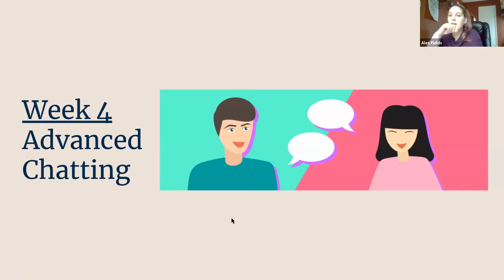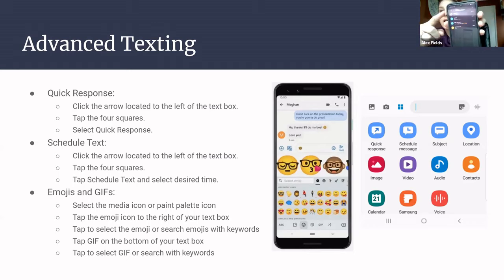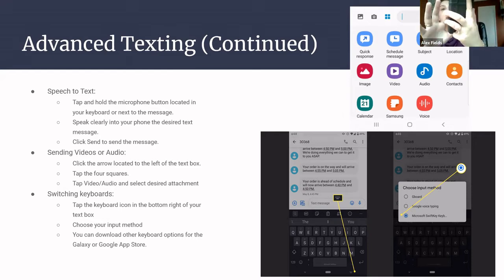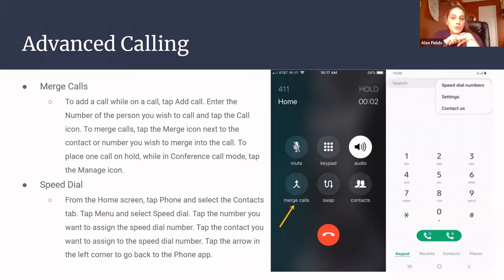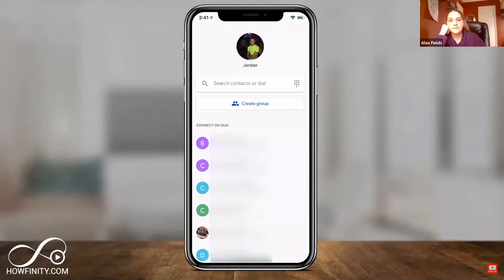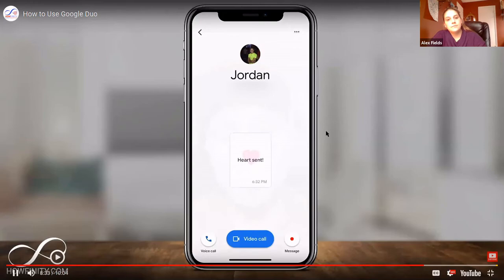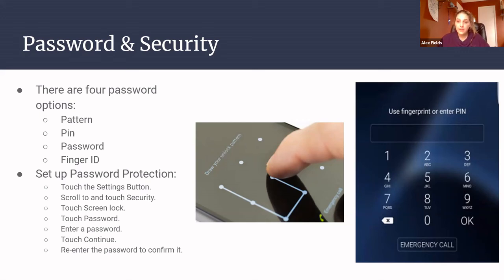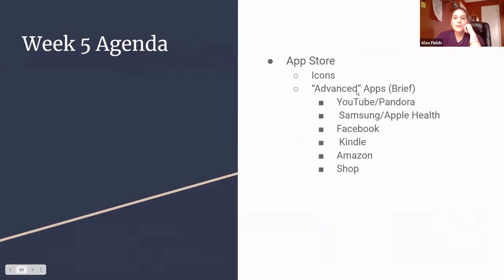Basics - ANDROID Mobile Devices #4/6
Check out presentation #4/6 on the Basics of how to use your Android Mobile Device (Smart Phone/Tablet).